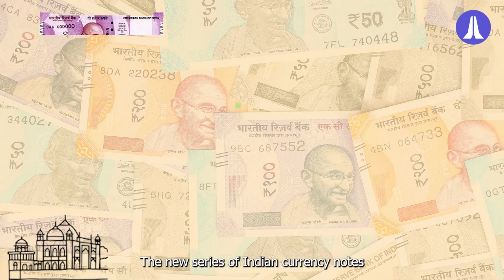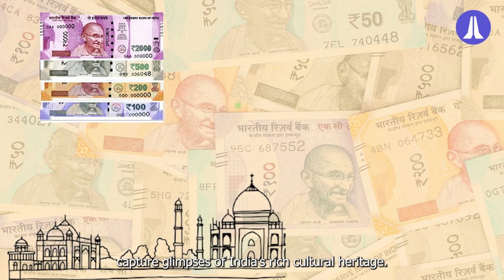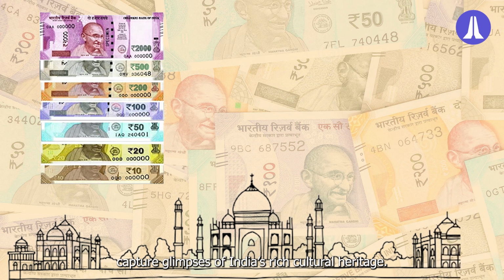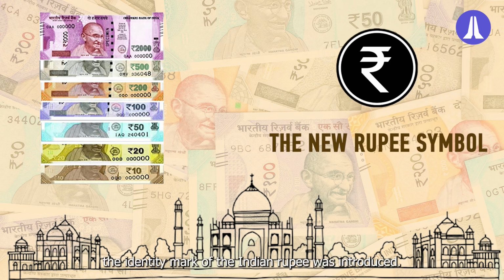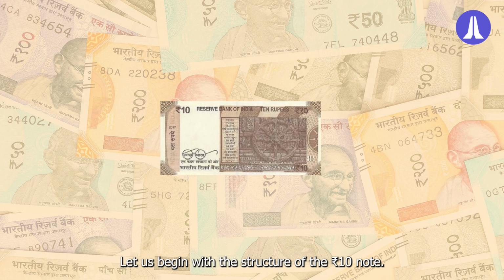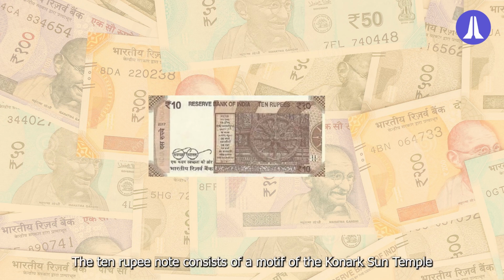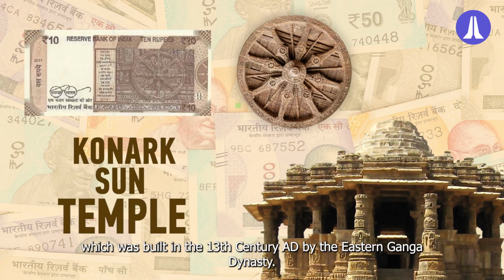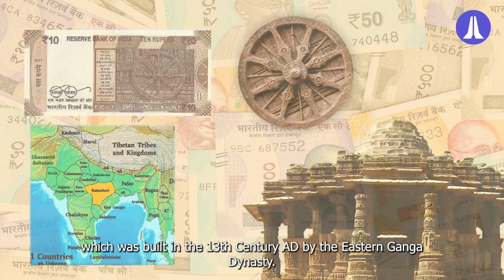STRUCTURES IN THE NEW INDIAN CURRENCY NOTES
The new series of Indian currency notes capture glimpses of India’s rich cultural heritage. We are already aware that in 2011, the new Rupee symbol (₹); the identity mark of the Indian rupee was introduced.

Let us begin with the structure of the ₹10 note. The ten rupee note consists of a motif of the Konark Sun Temple which was built in the 13th Century AD by the Eastern Ganga Dynasty.

The new note of ₹20 has a motif of the Ellora Caves on the reverse which were built in 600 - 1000 AD by the Rashtrakuta and Yadava Dynasty.

The  ₹50 note has a motif of Hampi with a Chariot built by the Vijayanagara Empire in the 14th Century AD.

The new ₹100 note has an image of Rani ki Vav which was built in the 11th Century AD by the Solanki Dynasty.

The ₹200 note has been printed with an image of Sanchi Stupa which was built by Ashoka the Great; the Ruler of the Mauryan Empire in the 3rd Century BC.

The ₹500 note has a motif of Red Fort Shah Jahan who was the ruler of the Mughal Empire between 12 May 1639 – 6 April 1648.

The ₹2000 note has an image of Mangalyaan which was launched by ISRO on 5th November 2013.